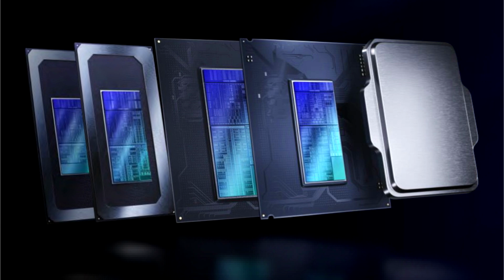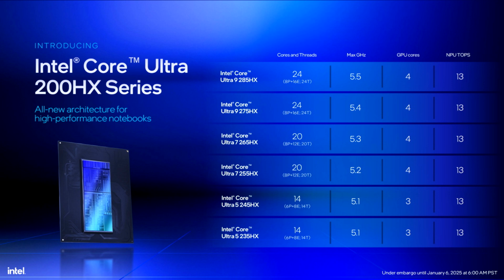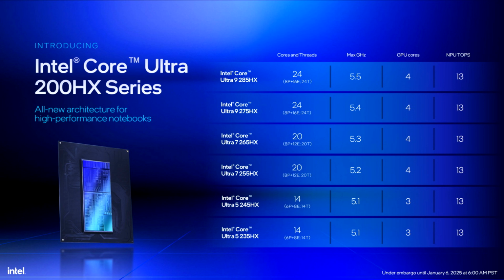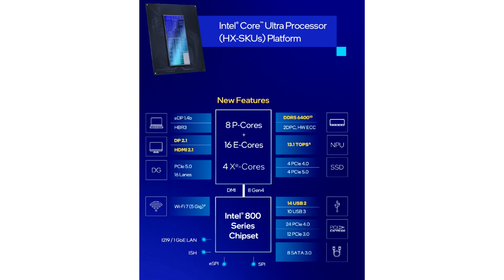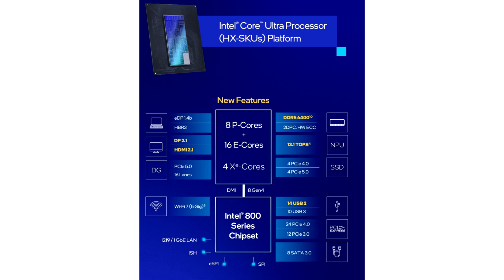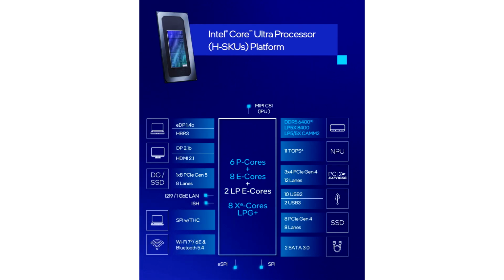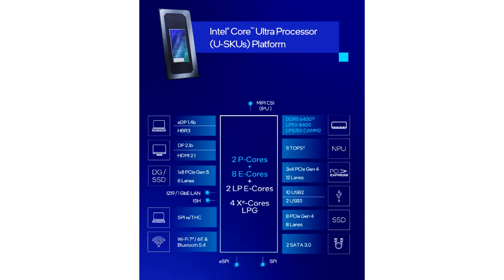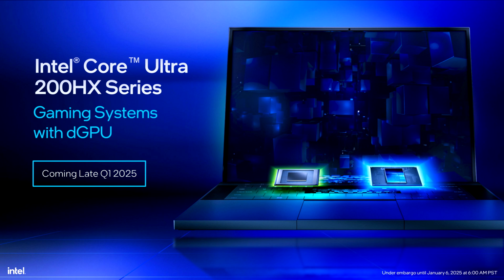Intel Core Ultra 200HX and Core Ultra 200H Arrow Lake CPUs Debut For High End Gaming and Premium Lap